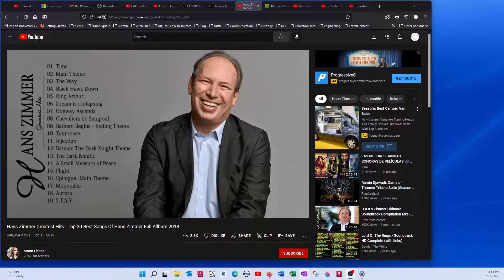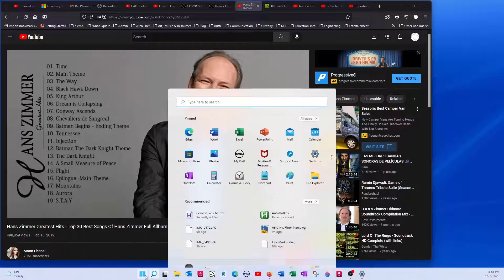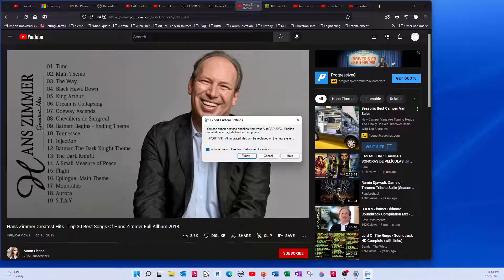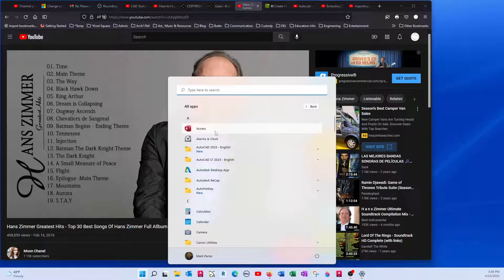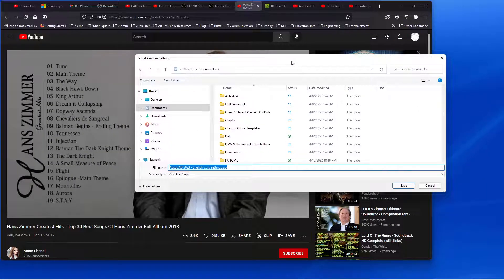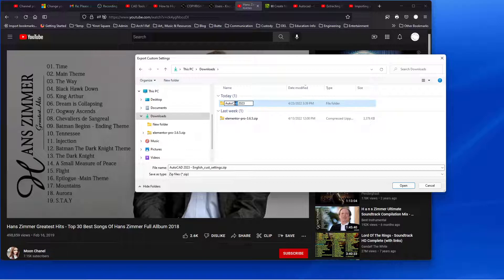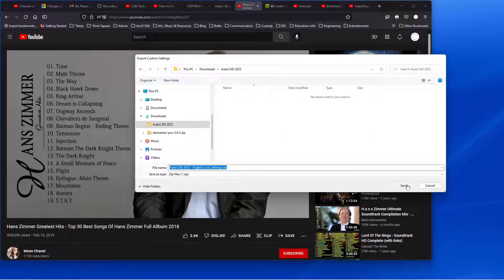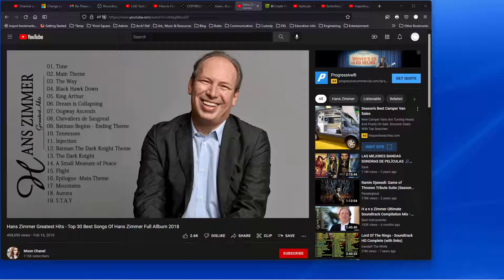22.04.23 Autodesk Products Settings Migration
This quick tutorial will help you backup, migrate and restore your settings to another machine, an upgrade within software or a re-installation on an existing machine.

I did not show the upload to the other machine, but if you look at where I was able to backup the files I needed, it was directly above or below the export too.

PLEASE KNOW that you cannot save settings between AutoCAD, AutoCAD LT and AutoCAD Architecture. They do not cross. You should create backups of all three software items once you have them setup individually.

Hope someone finds this helpful.